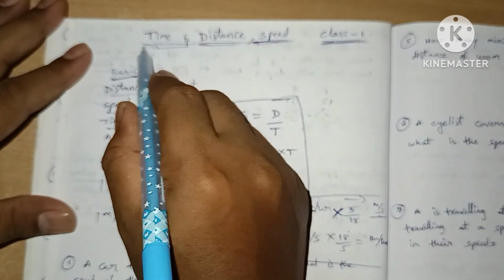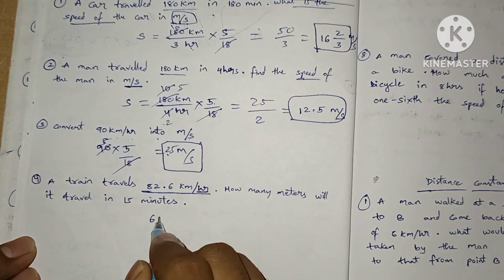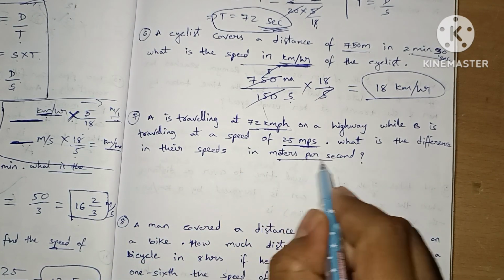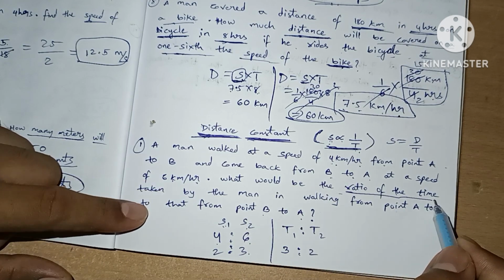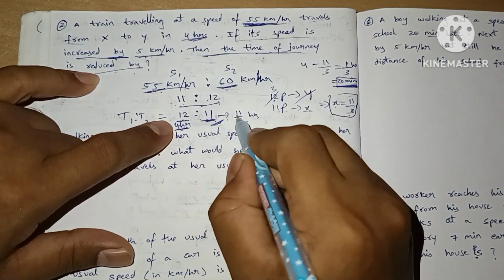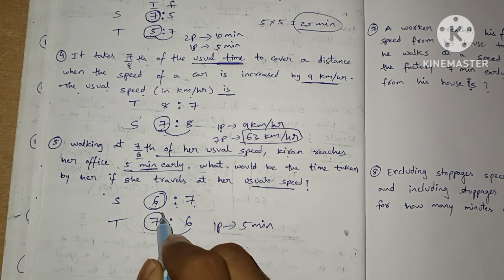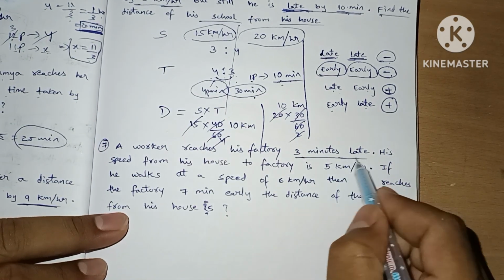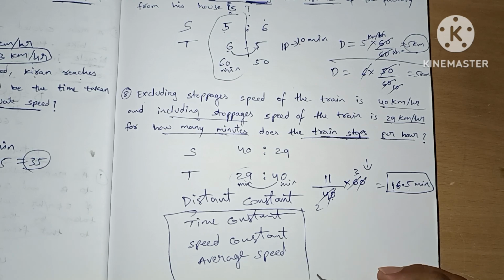Master Time and distance in 20 Minutes! | Shortcut Tricks + Concepts Explained (Class-1)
Master Time and distance in 20 Minutes! | Shortcut Tricks + Concepts Explained Target@SBI